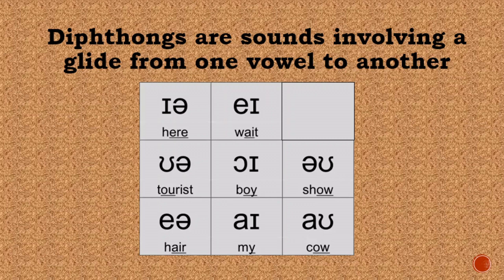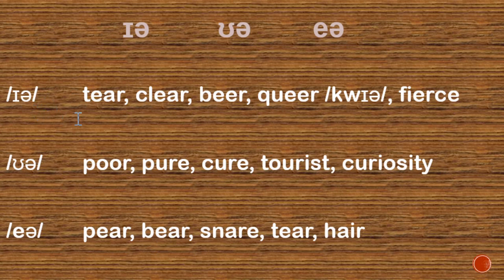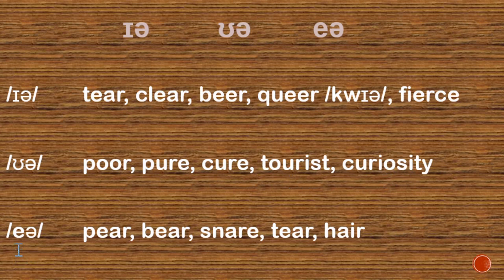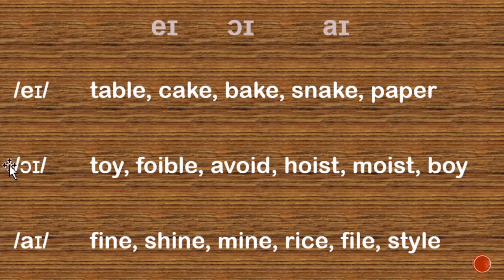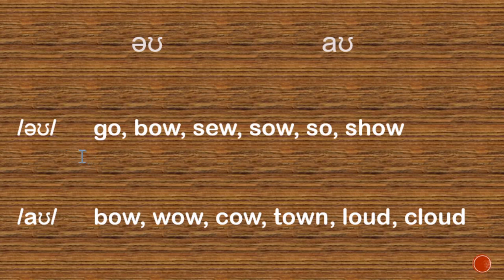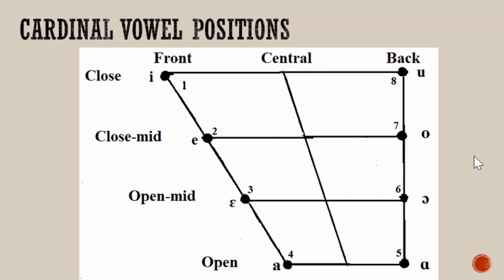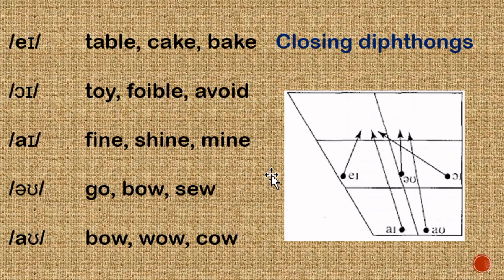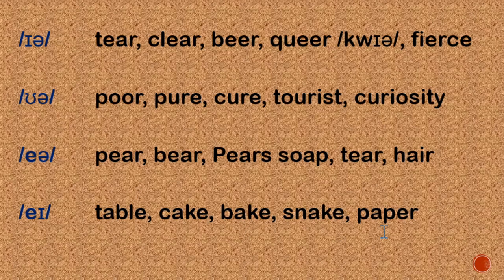Diphthongs of English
Diphthongs are English vowel sounds with two parts. This video tells you how to produce the 8 diphthong sounds of English.